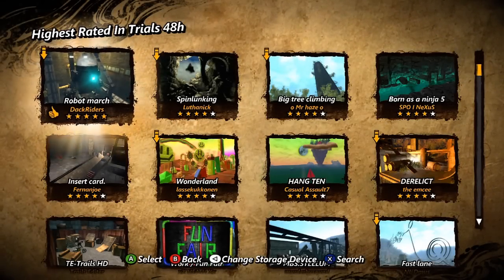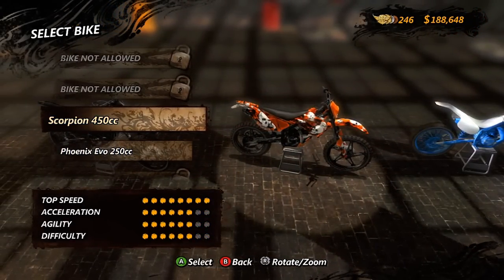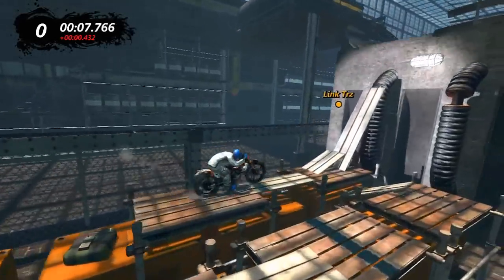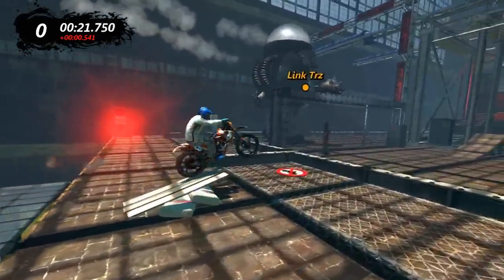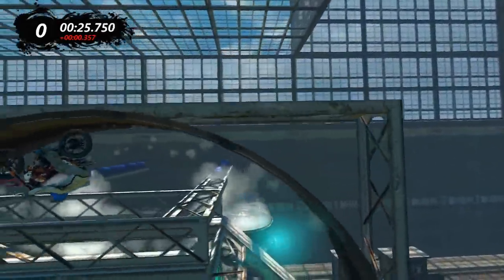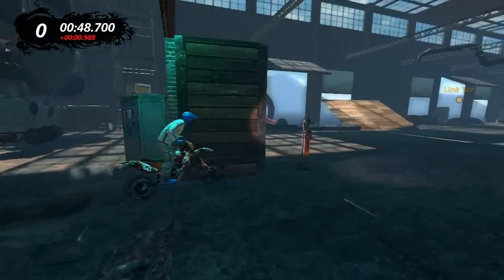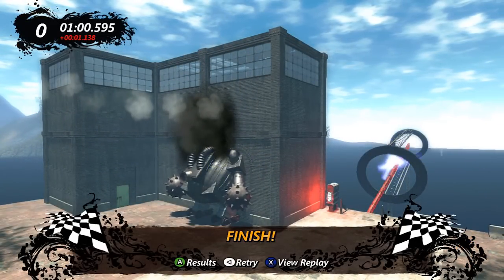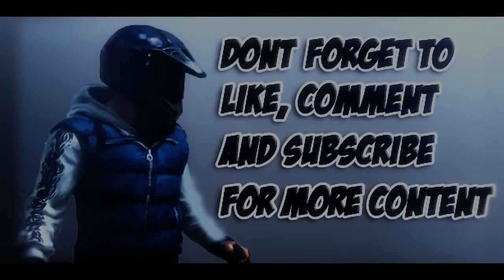Trials Evolution - Robot March by DackRiders - Custom Track Review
A really sick track here today done by DackRiders. Made it look really detailed and also has some amazing physics in, amazing flow and a great idea overall. Make sure to go download it and try and beat my time!
Review:
Smoothness 4/5
Overall Looks 5/5
Physics 5/5
Idea 5/5
Complexity 5/5

Overall 5/5